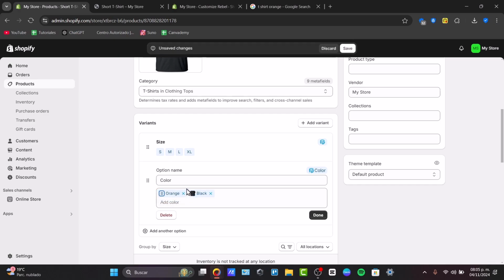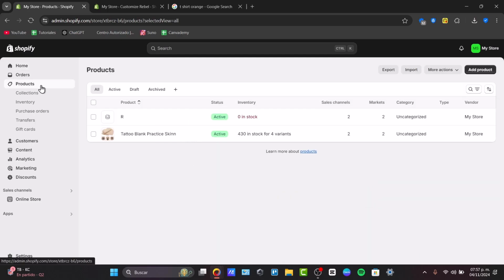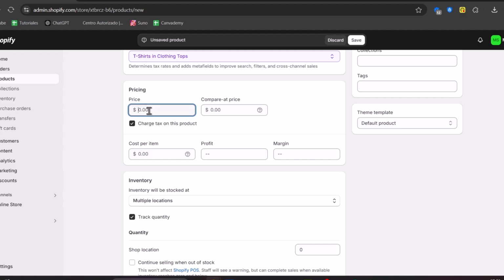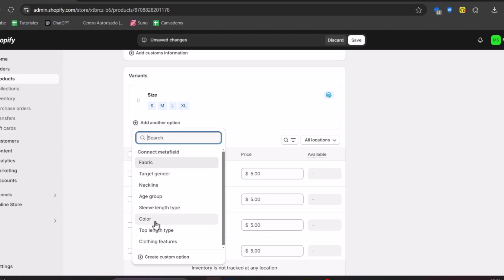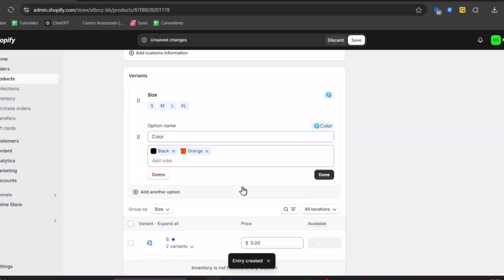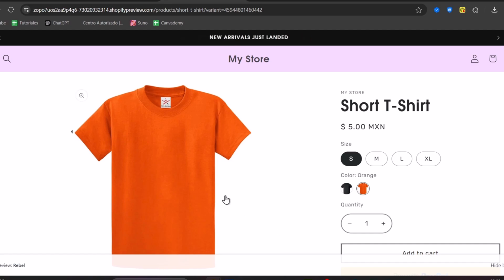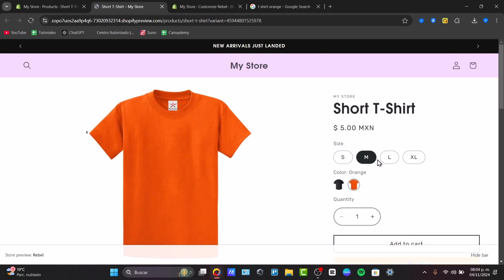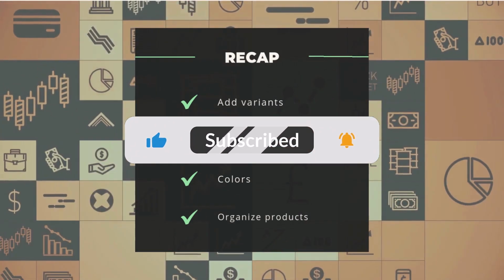How to Add Variants in Shopify (2026) Step by Step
Learn how to effortlessly add product variants in Shopify with this easy-to-follow, updated guide for beginners! Discover step-by-step instructions on adding size, color, material options, and more to your products in Shopify, allowing customers to browse multiple options under one listing. This tutorial simplifies the latest Shopify features, helping you improve your store’s user experience and boost sales. Perfect for new Shopify store owners looking to maximize product listings and streamline inventory management. Start optimizing your eCommerce business today.